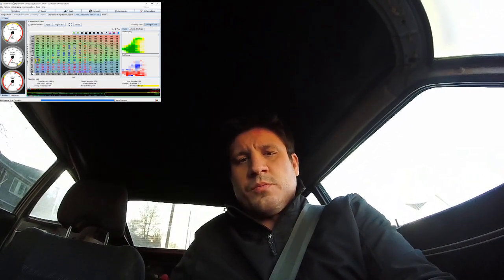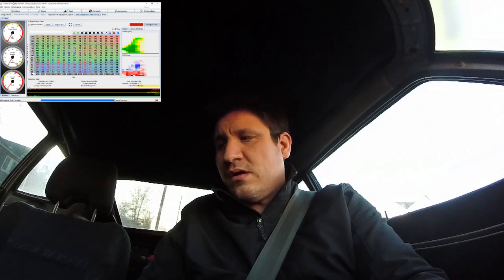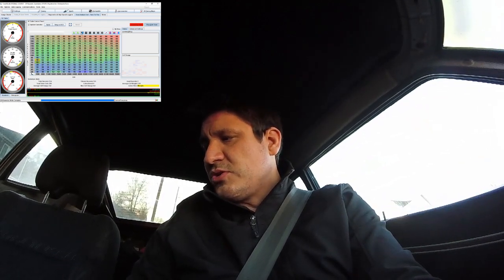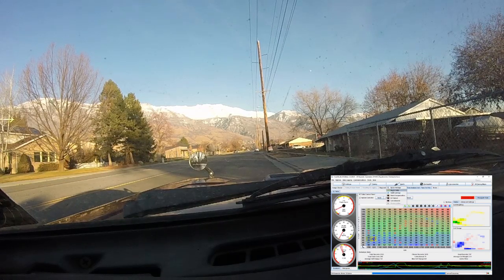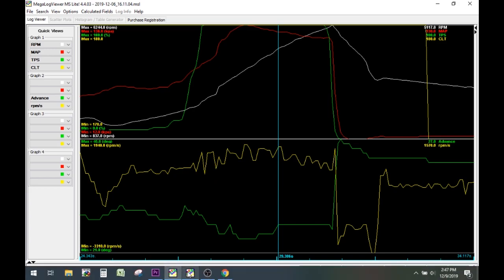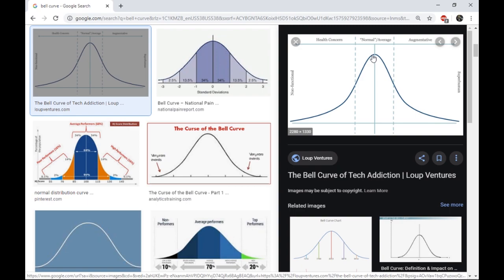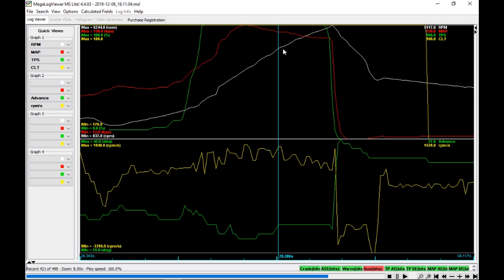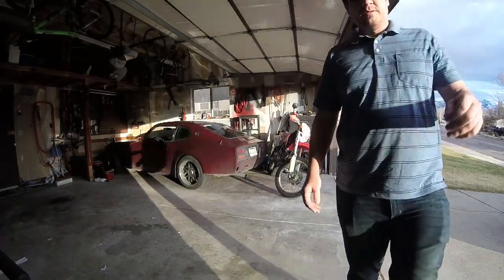How I prepare my Spark Table for a Dyno Session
To prepare my car for Dyno time, I want to take my time and get my spark table as good as I can before I go. I wanted to take a moment to show how I use datalogs to go through and confirm my progress as I look at the RPM per second as a benchmark to push my timing up as I go along.
Please keep in mind this is just a tool you can use. As you push timing on any car that has a standalone ECU, you need to monitor for detonation and read your sparkplugs as you go along. This is meant to get you 90% of the way there and then let your tuner get you that last little bit.